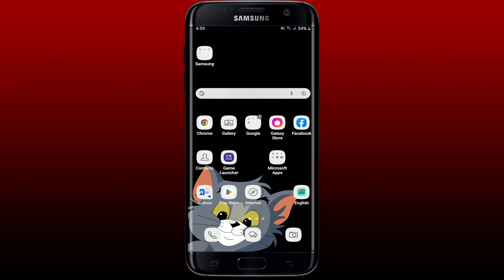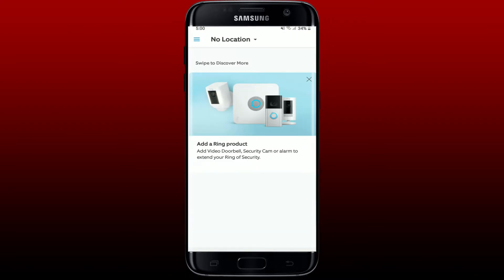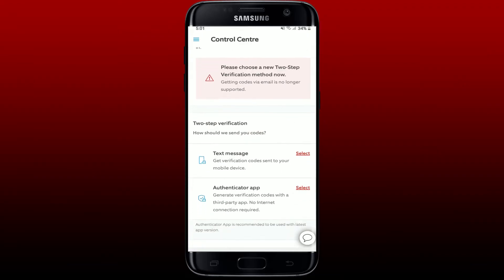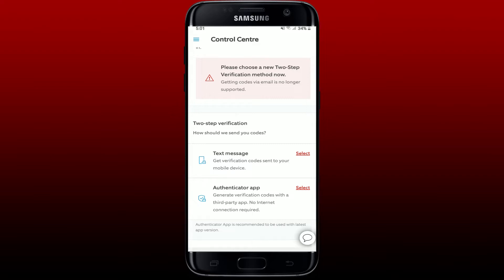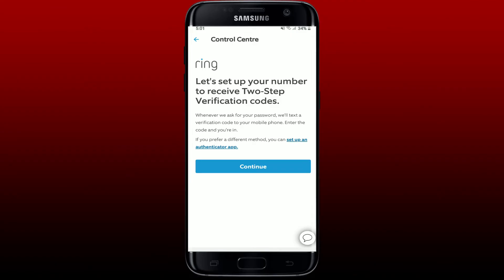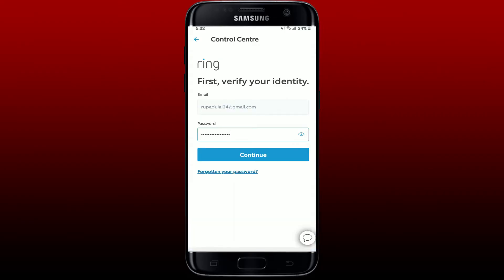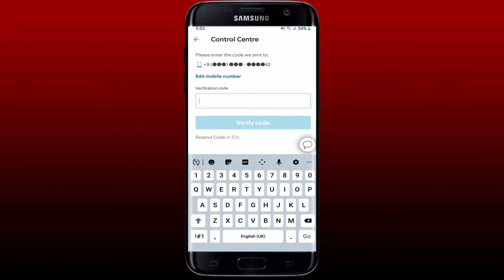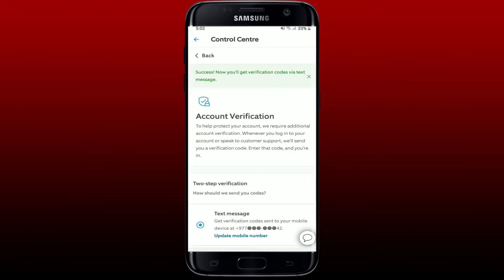How to Enable 2FA on Ring App 2023? Turn on Two Factor Authentication on Ring App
Ring App: How to Enable 2fa on Ring App | Turn on Two Factor Authentication on Ring App

Need help on how to enable 2fa on Ring app? Here in this video, we'll show you a quick and easy method on how to enable 2fa on Ring app. Watch this video till the end for better assistance on how to enable 2fa on Ring app. Open your ring app from your app drawer and ensure you're logged into your account. Right under account security, select account settings. Enter your password for your ring account on the next page and make sure to enter it correctly.